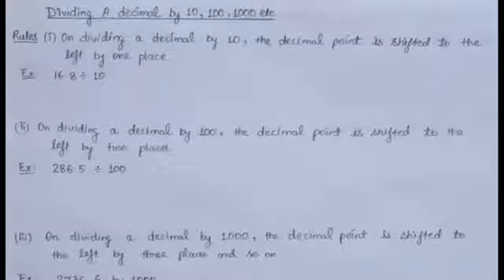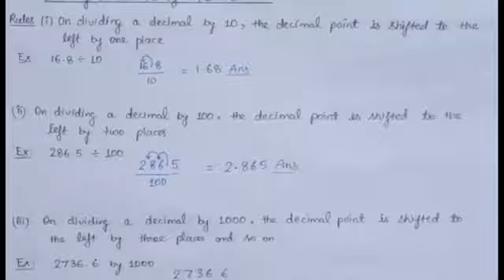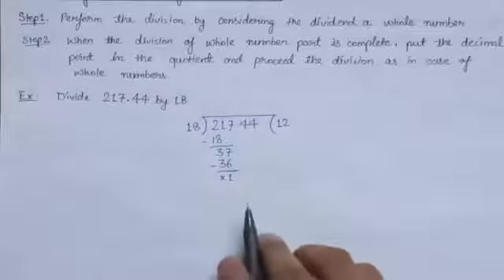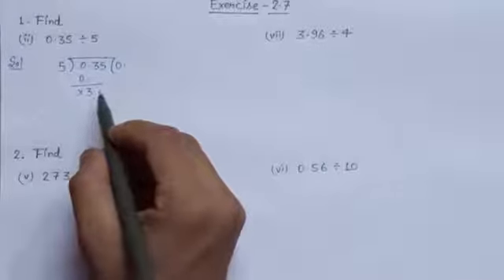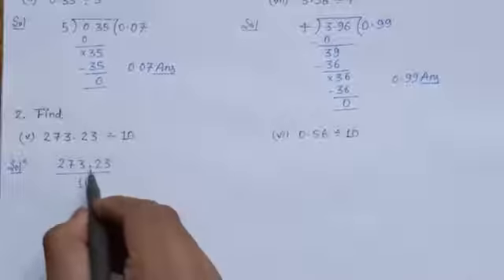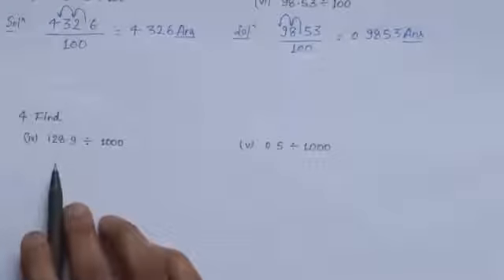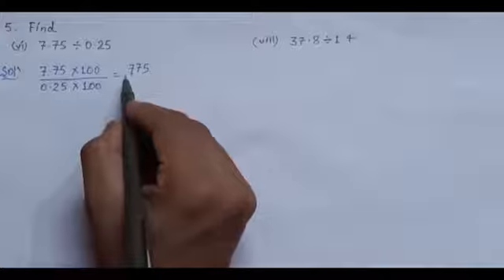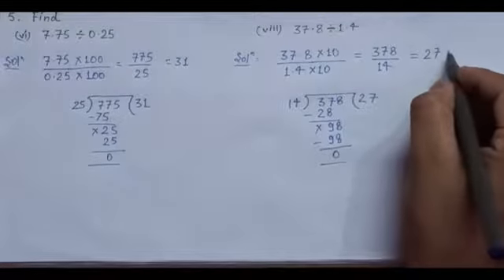Class VII Mathematics Chapter Decimals Part 4